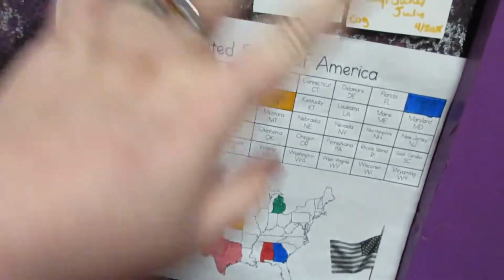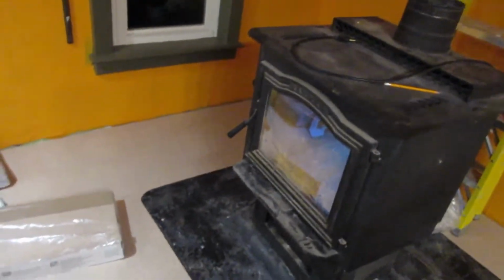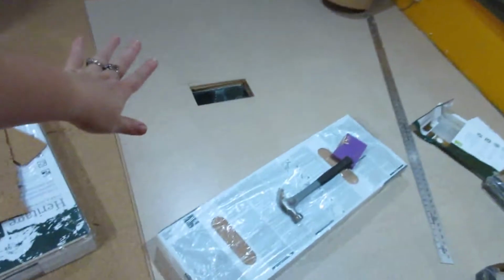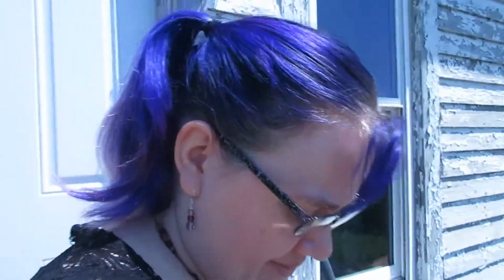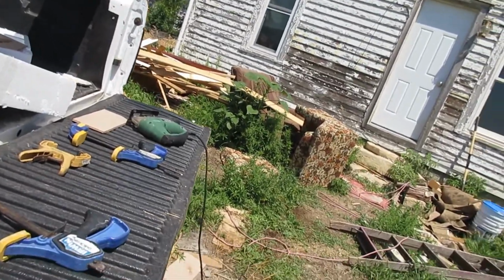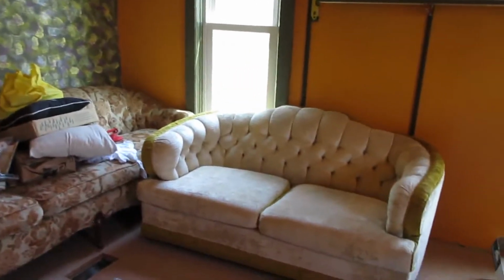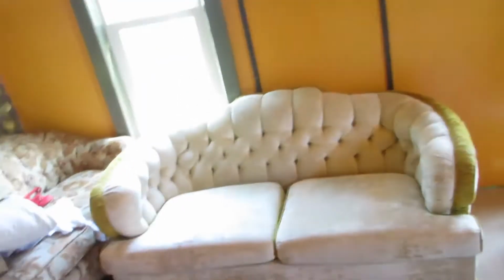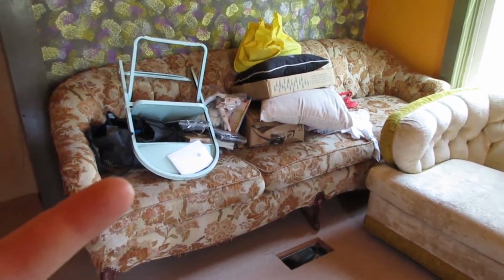Pre Pre-Fair || DAILY VLOG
Hello, I'm Kendra and by Happenstance I fell into daily vlogging. Join me everyday at my country home to see how I craft a handmade home-life.

I post NEW VLOGS EVERYDAY, and other content (usually crochet or crafty) from time to time.